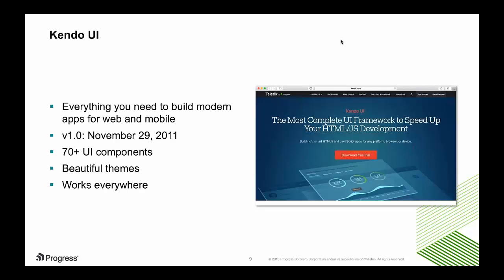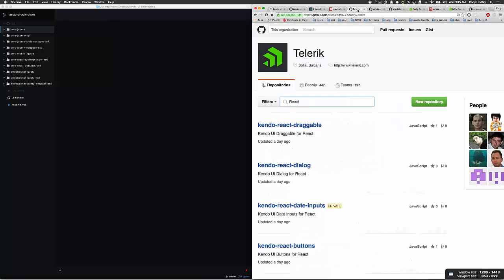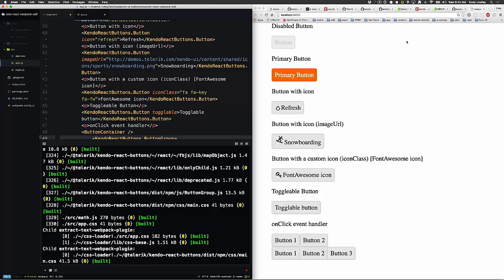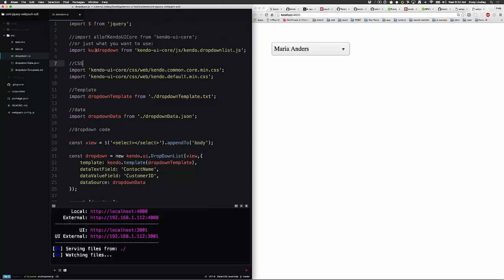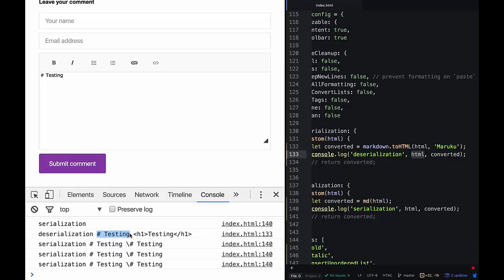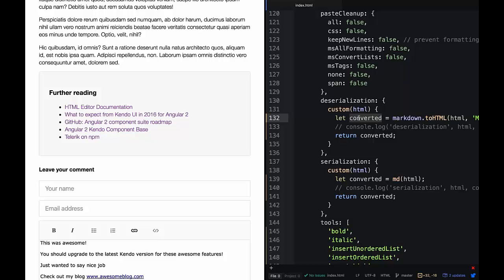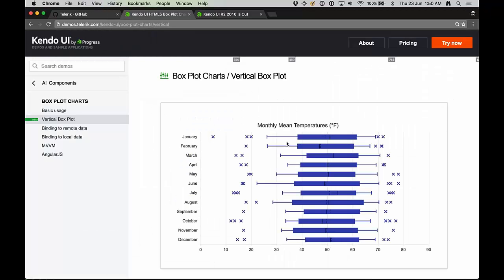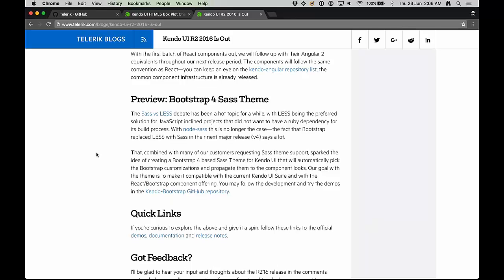Kendo UI R2 2016 Release Webinar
Join Kendo UI Developer Advocates John Bristowe, Cody Lindley, and Todd Motto for a webinar where you’ll learn what’s new and how Kendo UI® by Progress is evolving to meet the bright new world of Angular 2 and React.